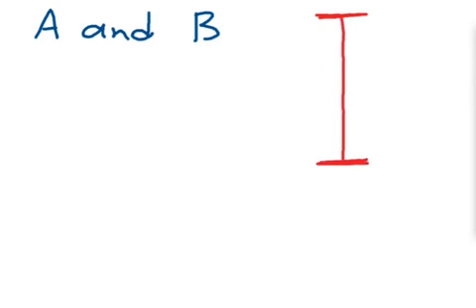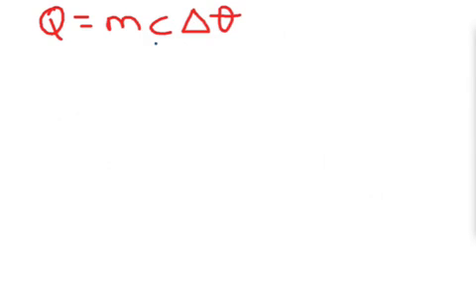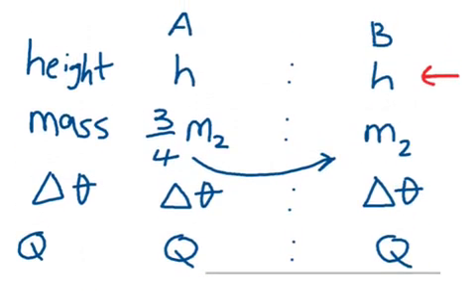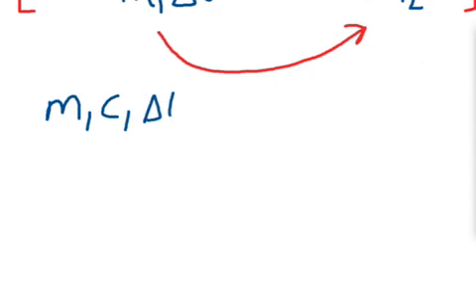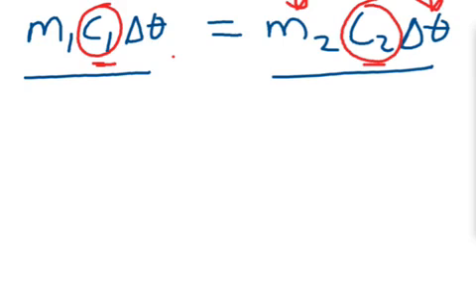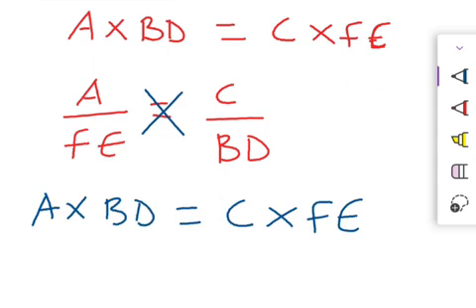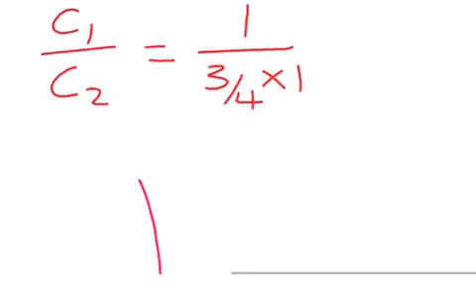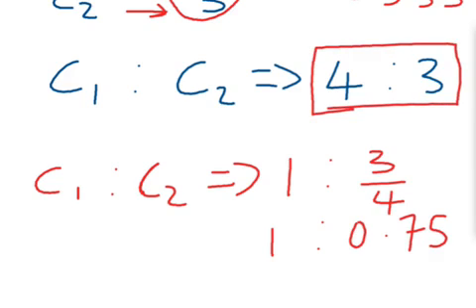Specific Heat Capacity of two objects falling from a height. | SS 2 | PHYSICS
In this video you'll learn how to calculate the ratio of specific heat capacity of two different objects which fell from thesame height.